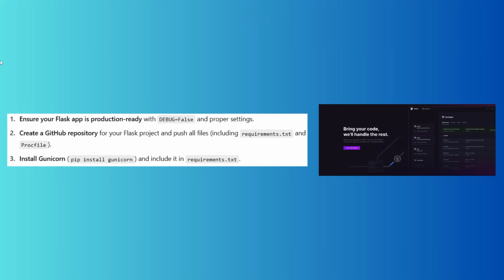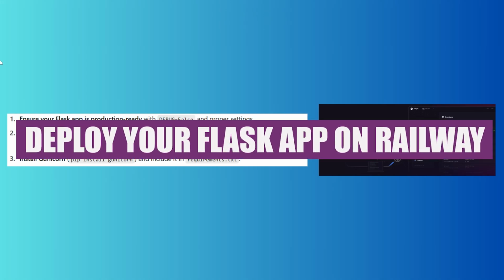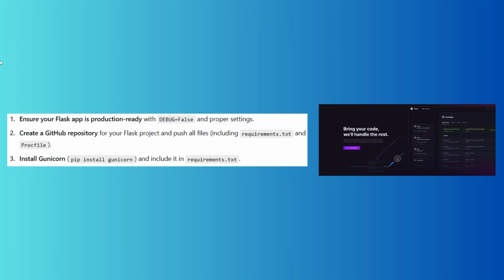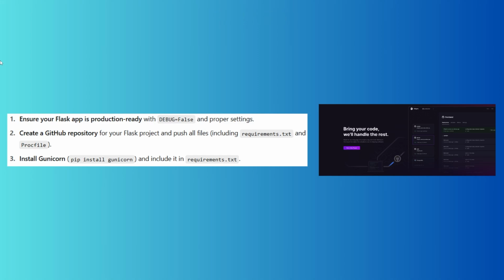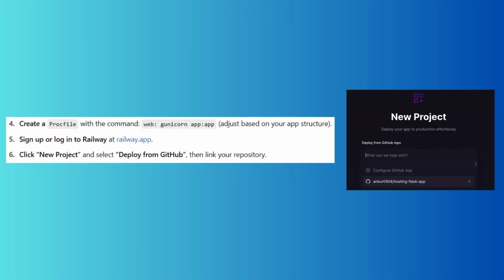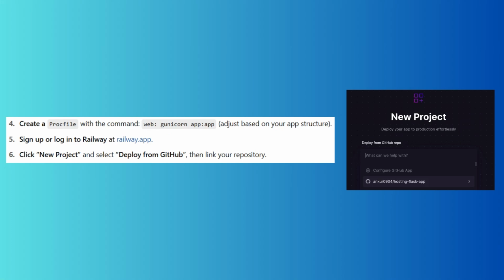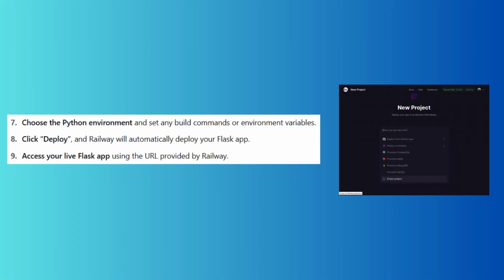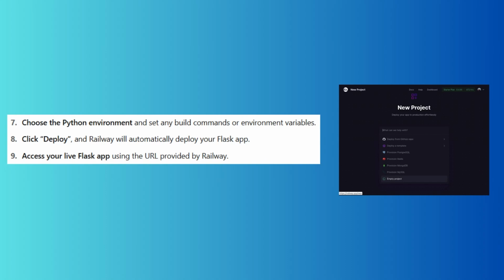Deploy Your Flask App On Railway (Full Guide) 2025!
Learn how to deploy your Python Flask applications with Railway in 2025! This video provides a complete tutorial covering connecting your Git repository (like GitHub), defining your build and start commands, configuring environment variables, and understanding Railway's automatic deployment and infrastructure features for Python Flask projects.